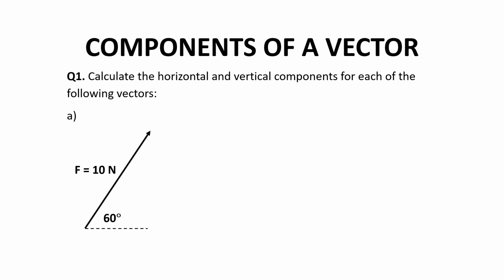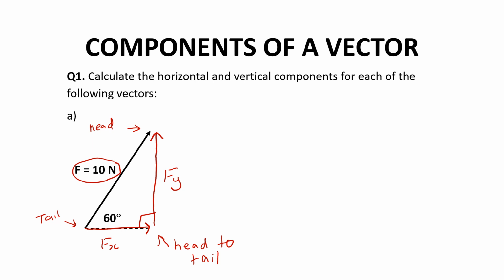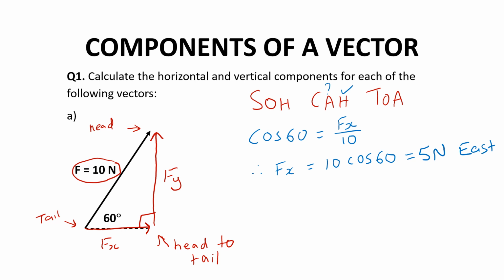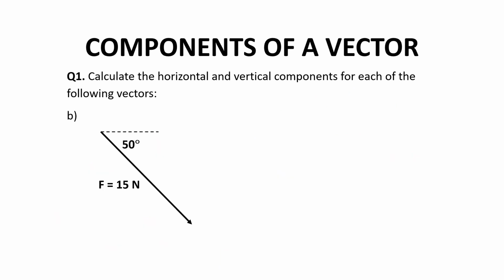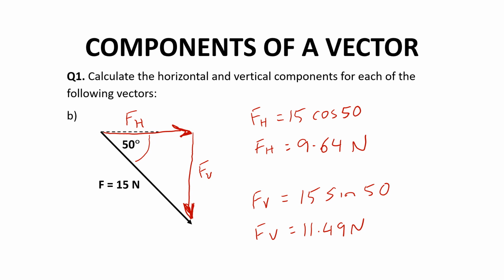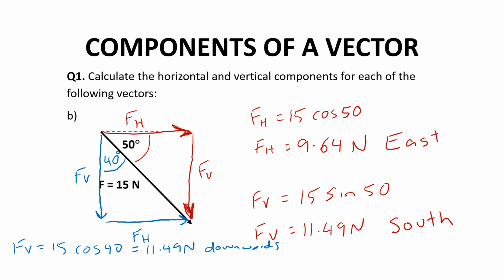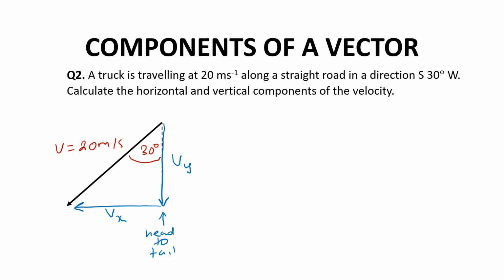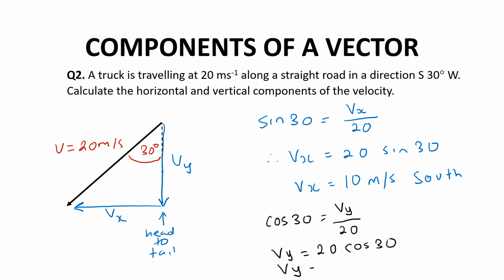Components of Vectors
Determining the magnitude and direction of the horizontal and vertical components of vectors.
Finding the x-component and y-components of vectors.